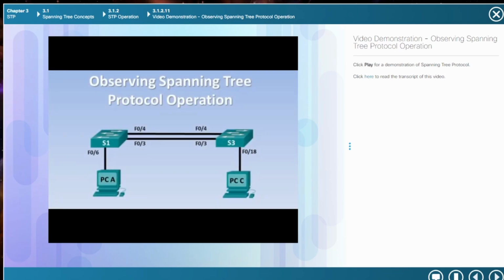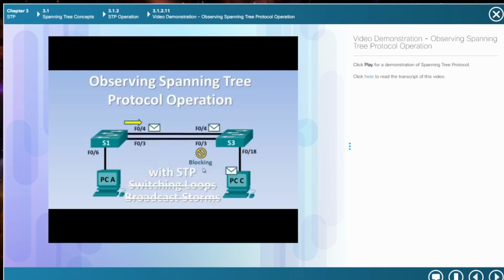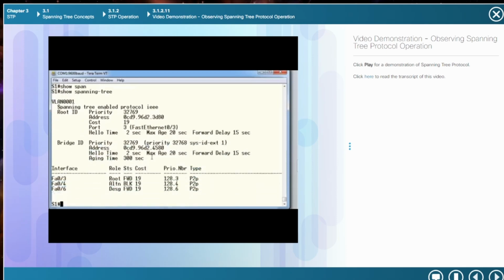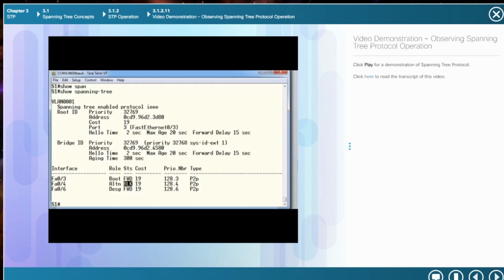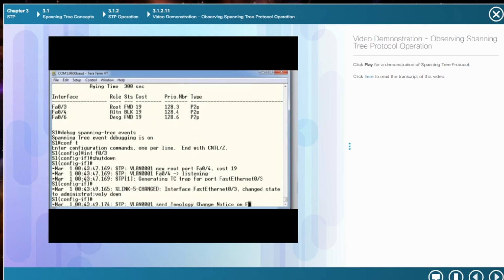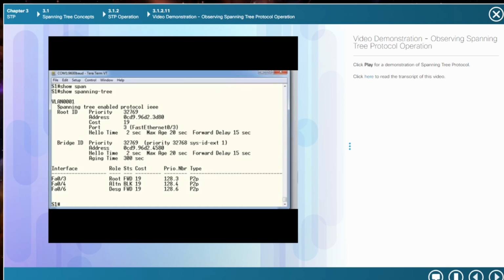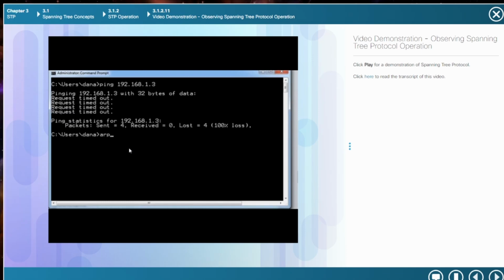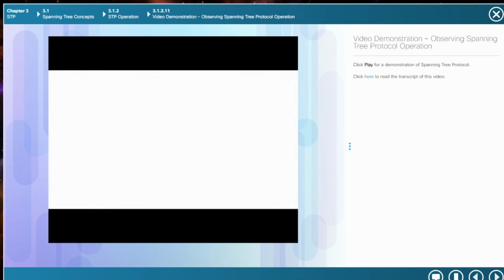Chapter 3 STP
This video is a CCNA_v6 tutorial part_3 Routing and Switching: Scaling Networks

FOR CHANNEL DEVELOPMENT:
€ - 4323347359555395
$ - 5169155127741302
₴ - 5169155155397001